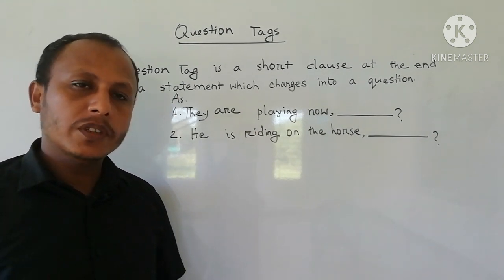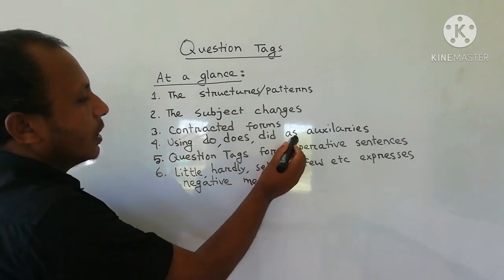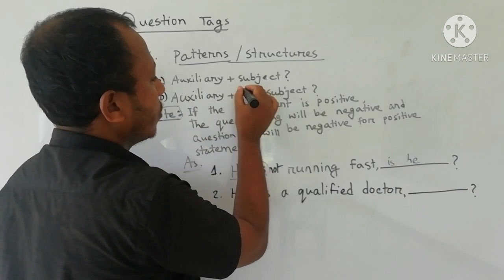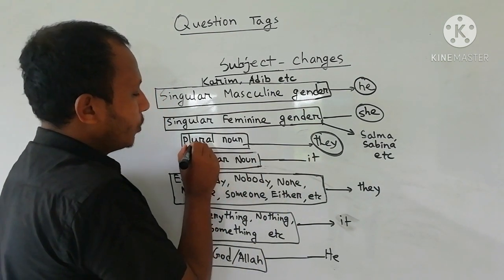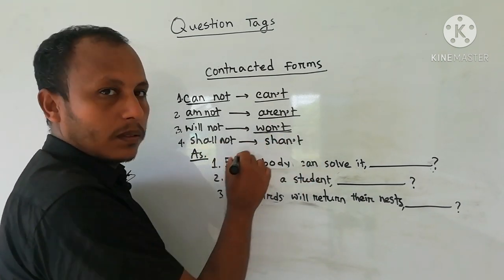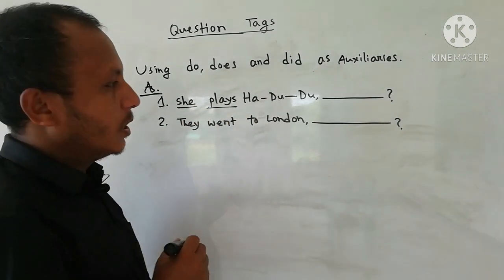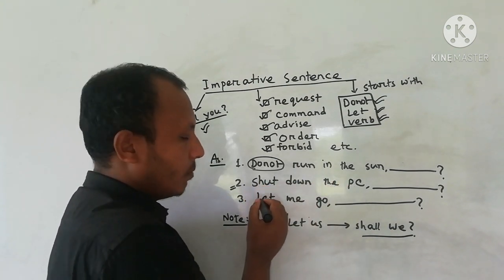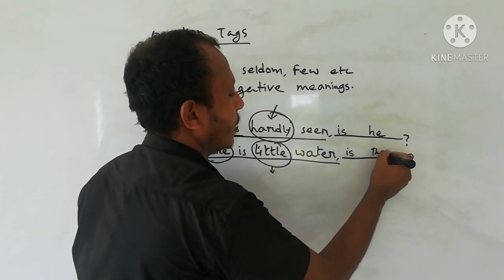Tag question, Class 9 and 10, Easy Tips in English.